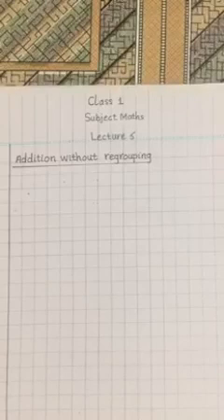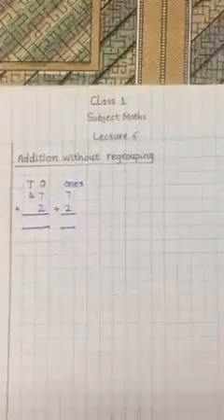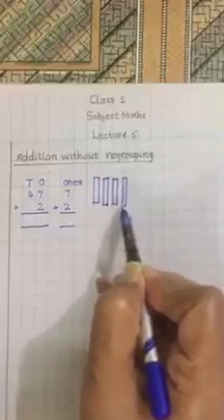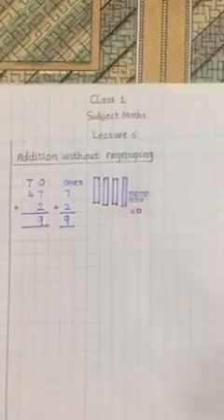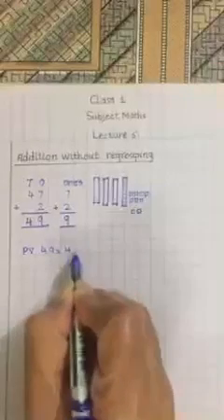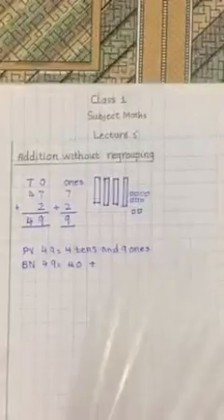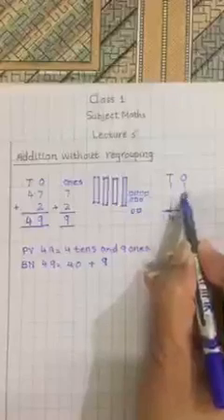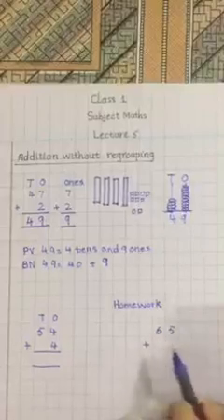Class 1 maths addition without regrouping lecture 5